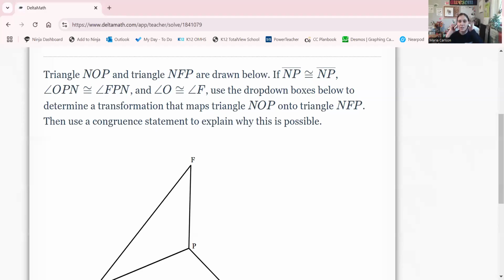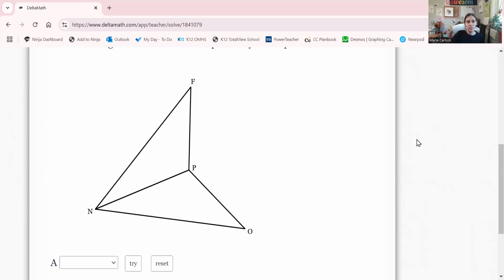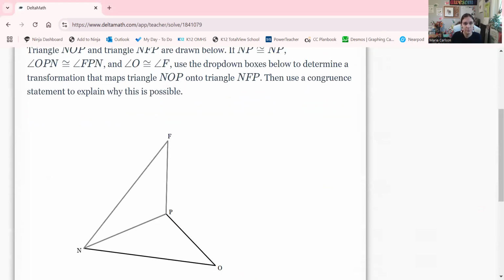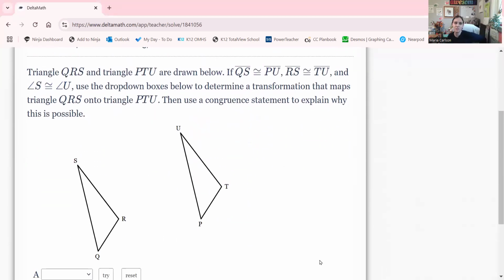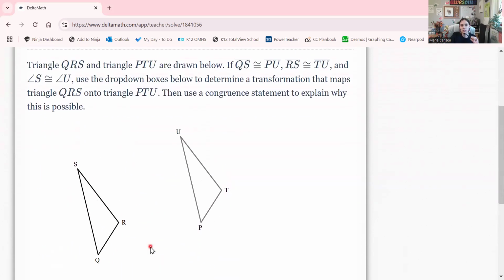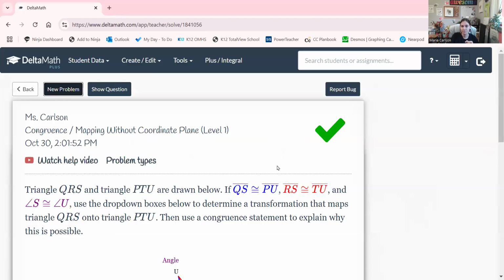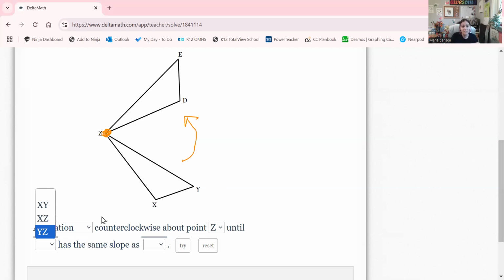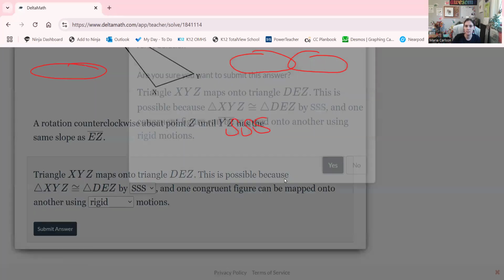Extra Help: Congruence/Mapping Without Coordinate Plane